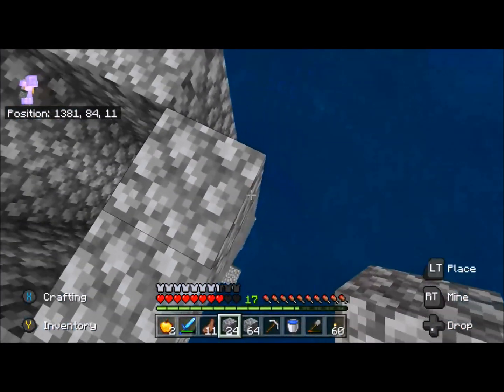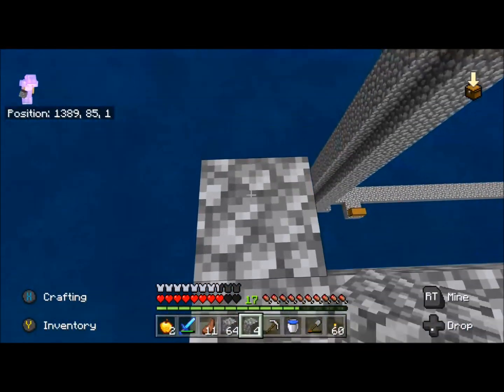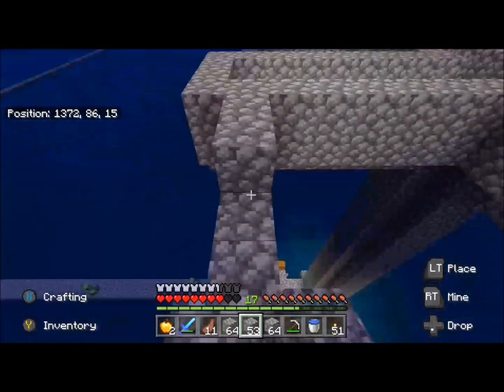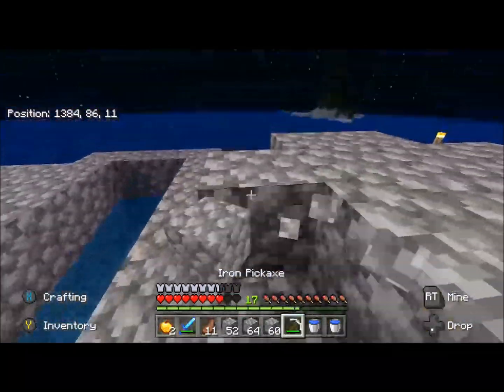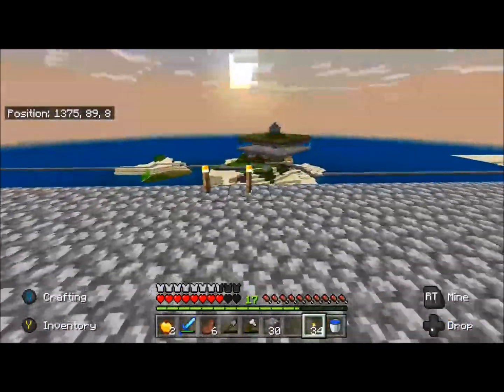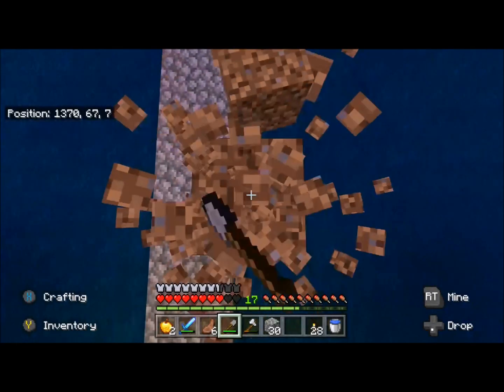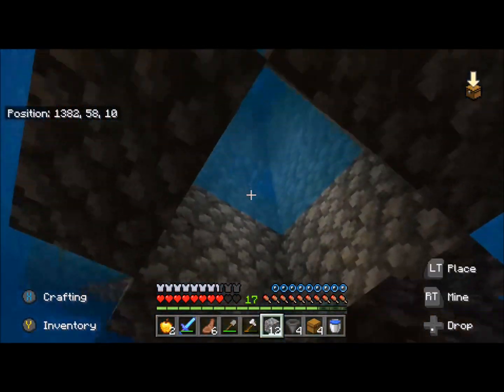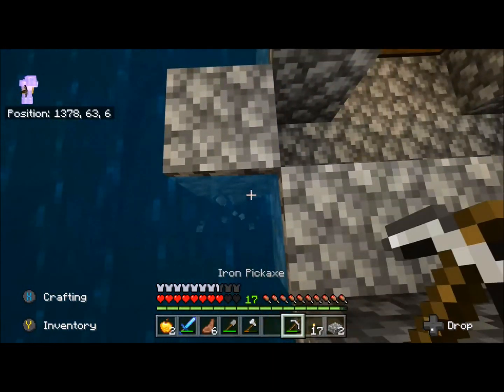Minecraft Survival Island Hardcore Ep. 19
Hey guys it's Motive here back with another video on my minecraft world.